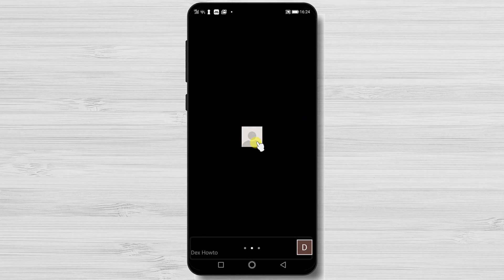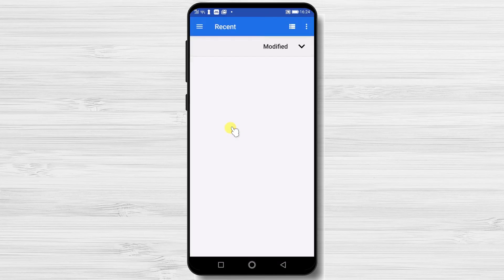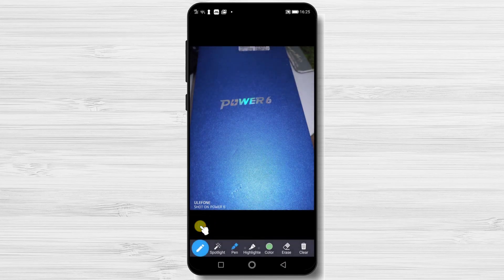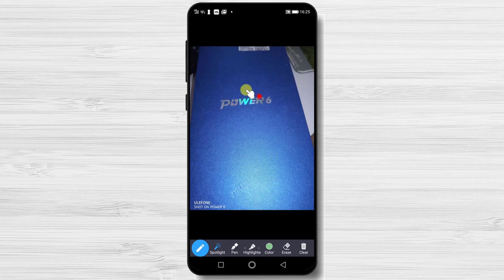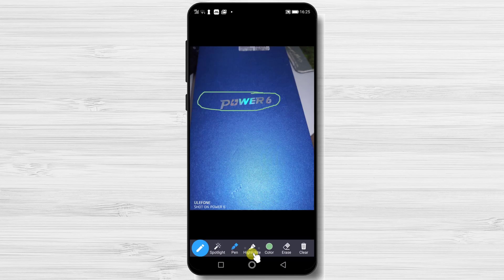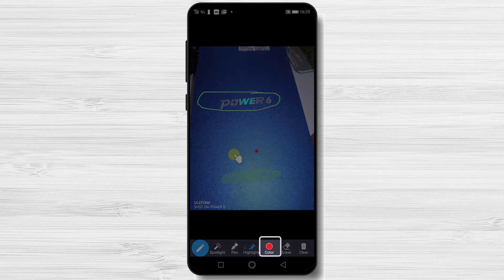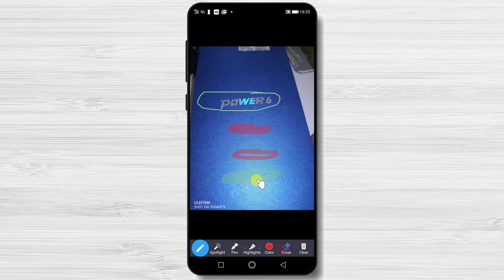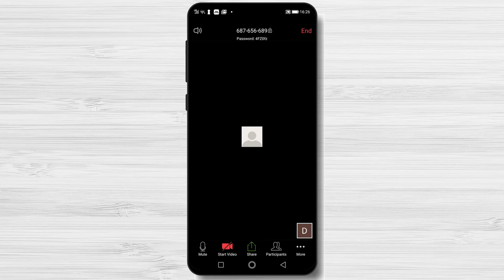How to Screen Share Photo on Zoom for Android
How To Screen Share photo on Zoom for Android. How to share screen photo on Zoom for Android.

So if you wish to screen share a photo on Zoom for Android follow this step by step tutorial.

If you wish to share a photo on zoom for android follows the next steps. Please note that from what I see now you can share only PDF files not document files like word files.